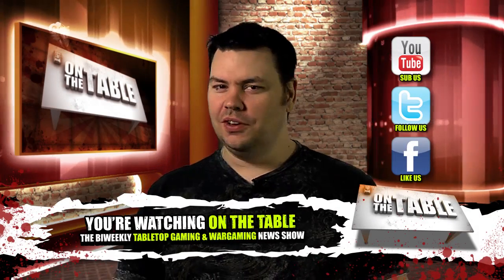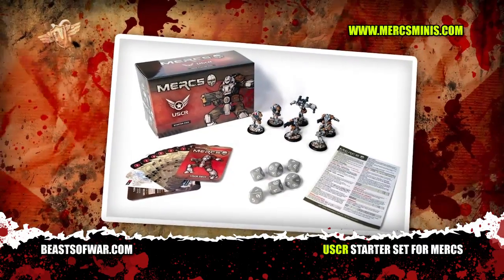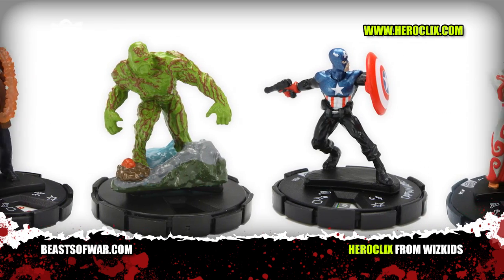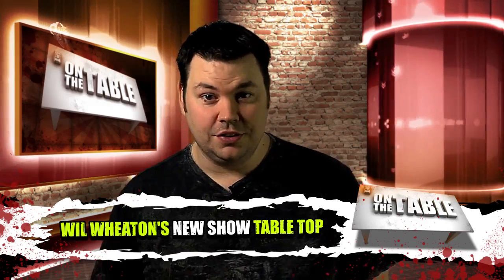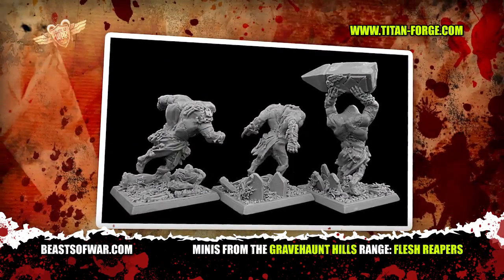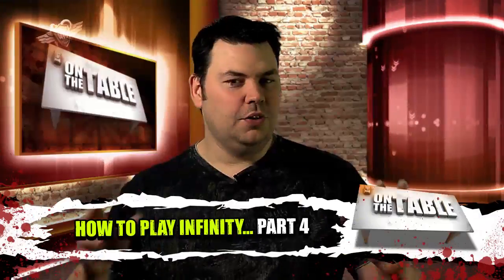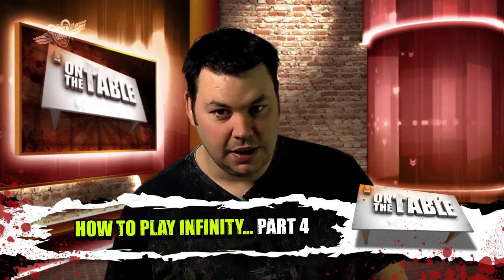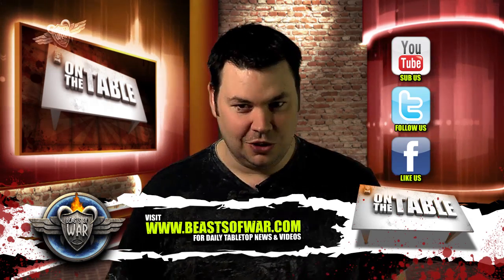On the Table: Series 4 Episode 4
The premier show for all the best Tabletop news is back once again to make you relapse back into that shiny syndrome you thought you'd shook. This week we hit every sweet spot with news for Sci-Fi, Historical and Fantasy gamers. Oh and if you haven't caught Wil Wheaton's Tabletop series with Geek & Sundry then we have the low down on that too!